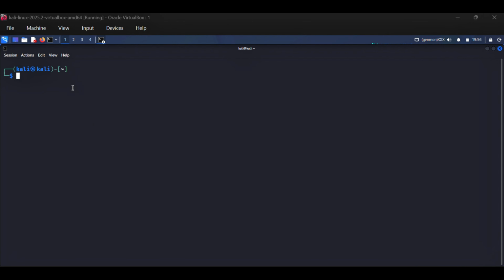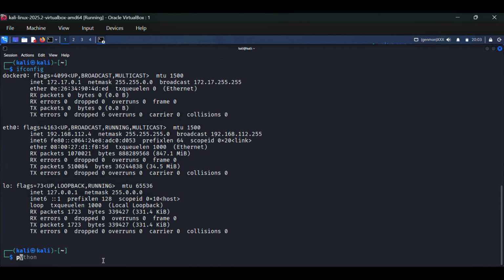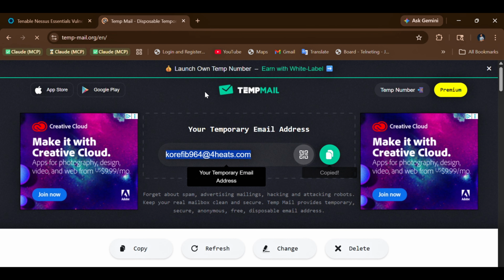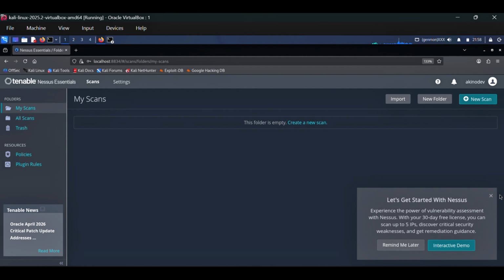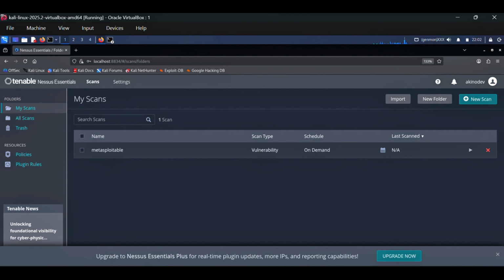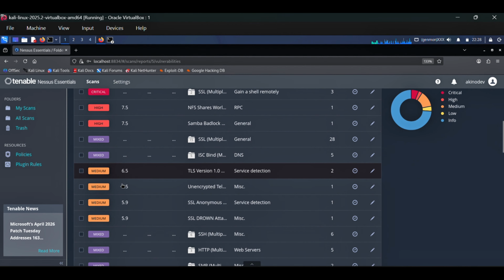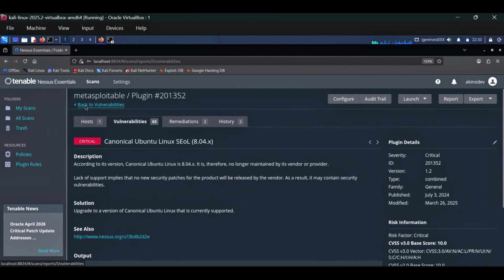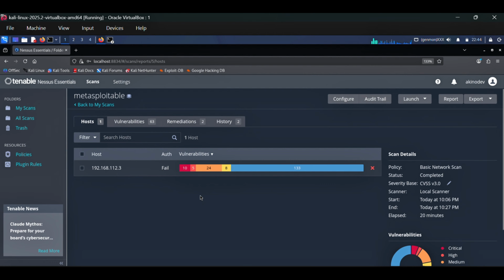LESSON 97: Vulnerability Scanning on Metasploitable with Nessus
Run your first professional vulnerability scan with Nessus! Learn to configure scan targets, launch vulnerability assessments, analyze findings, understand CVE identifiers, and interpret CVSS severity scores. Hands-on security assessment against Metasploitable 2.

This lesson demonstrates real-world vulnerability scanning workflow from target configuration to results analysis. Scan Metasploitable to discover Critical, High, Medium, and Low severity vulnerabilities, understand what CVE IDs mean, and learn how CVSS scores help prioritize remediation.

TOPICS COVERED:

Verifying Nessus and target connectivity, accessing Nessus web interface at localhost:8834, navigating Nessus dashboard (My Scans, Policies, Settings), creating new vulnerability scan, selecting Basic Network Scan template, configuring scan settings and target IP, launching the scan, monitoring real-time scan progress, understanding scan phases (host discovery, port scanning, service detection, vulnerability checking).

Reviewing scan results and vulnerability counts, examining findings by severity (Critical/High/Medium/Low), clicking on vulnerabilities for detailed information, understanding vulnerability descriptions and solutions, CVE (Common Vulnerabilities and Exposures) explained, CVE ID format and standardization, CVSS (Common Vulnerability Scoring System) breakdown, CVSS score calculation factors (attack vector, complexity, privileges required, user interaction, scope, impact), severity ratings: Critical (9-10), High (7-8.9), Medium (4-6.9), Low (0.1-3.9).

Analyzing specific vulnerabilities like vsftpd backdoor (CVSS 10.0), examining remote code execution vulnerabilities, reviewing information disclosure issues, understanding authentication bypasses, exporting scan results to PDF/HTML/CSV formats, vulnerability prioritization strategies, verifying findings before remediation, rescanning after fixes.

Professional scanning workflow: target preparation, scan configuration, execution, results analysis, reporting, remediation planning, validation rescanning.

SCAN RESULTS ON METASPLOITABLE:
🔴 Critical: 20-40+ vulnerabilities (CVSS 9.0-10.0)
🟠 High: 30-50+ vulnerabilities (CVSS 7.0-8.9)
🟡 Medium: 100-150+ vulnerabilities (CVSS 4.0-6.9)
🔵 Low/Info: 200+ findings (CVSS 0-3.9)

SCAN DURATION: 5-15 minutes for single host

KEY CONCEPTS:
- CVE standardized vulnerability identifiers
- CVSS universal severity scoring 0-10
- Exploit availability and active exploitation
- False positive verification
- Context-based prioritization
- Non-invasive scanning

SETUP: Kali Linux with Nessus, Metasploitable 2 VM, network connectivity

NEXT LESSON: Day 98 - Advanced Vulnerability Analysis and Remediation Planning